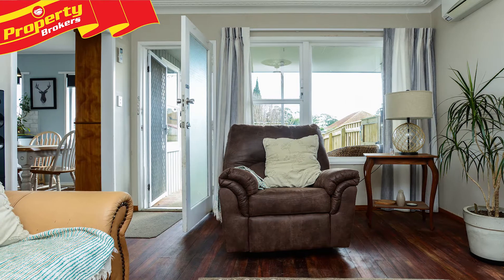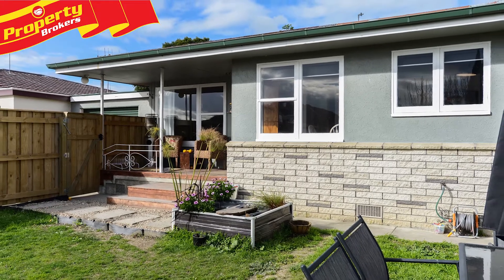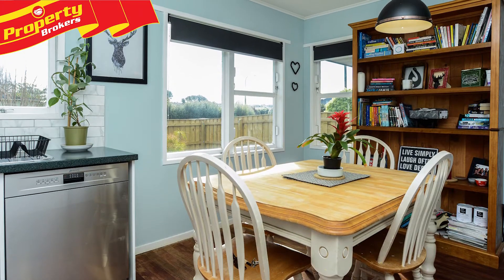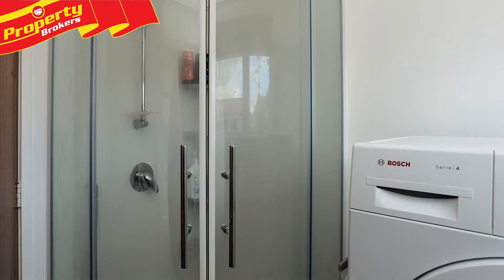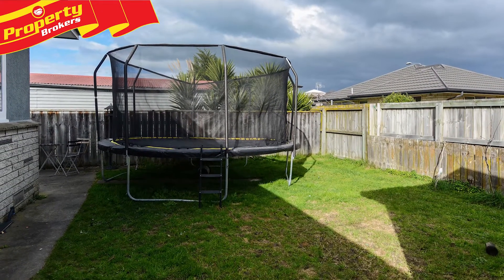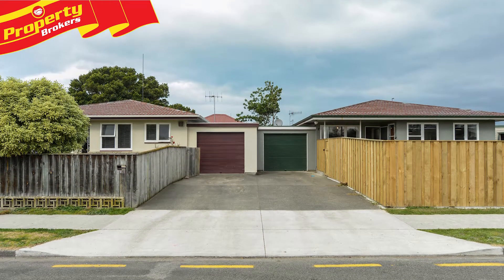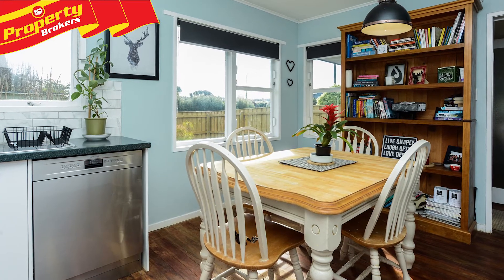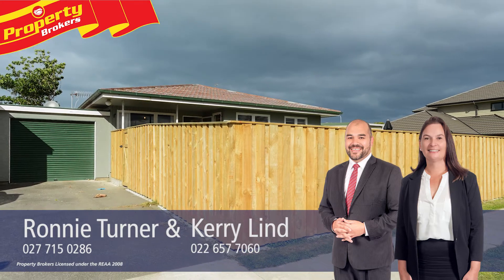2/90A Latham Street, Marewa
Light, bright, safe and secure!

Here's an amazing opportunity for down-sizers, first home buyers or investors.

This solid 1960's home is one of two available properties on this sunny freehold, cross lease section in Latham Street. The beautiful hardwood floors line this wonderful home that offers open plan kitchen/dining, 2 large bedrooms, modern bathroom, spa pool, and a separate laundry, which includes a shower.

For the chef in the household, the brand new kitchen is stunning at only 6 months old and is drenched in sunlight. For warmth, there's the heat pump and insulation top and bottom for the winter months, and a sun-soaked lounge that leads out to the deck, perfect for indoor/outdoor living during the summer months.

The property is private and secure on this fully fenced section, the yard is a generous size, and a garage and off-street parking offer storage and add value. The hard work is done, all you need to do is move in.

Buy one or buy them both. Call Ronnie or Kerry now to view.

Ronnie Turner and Kerry Lind at Property Brokers Napier. Call Ronnie now on 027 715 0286, or Kerry on 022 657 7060.